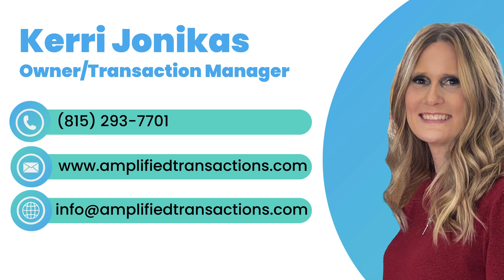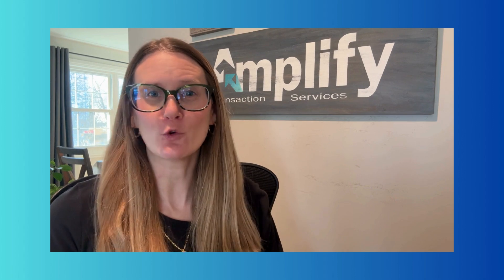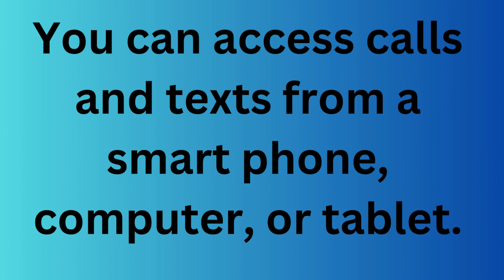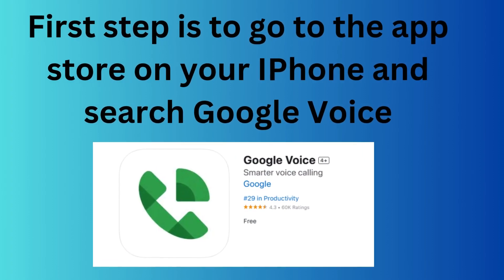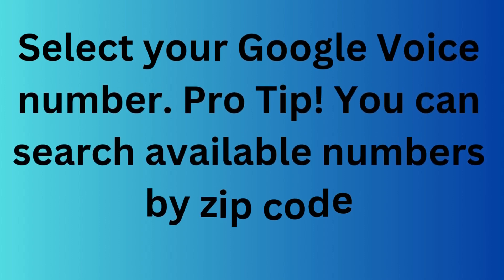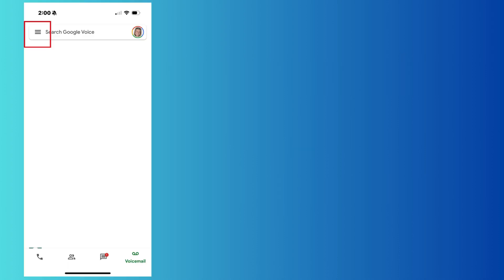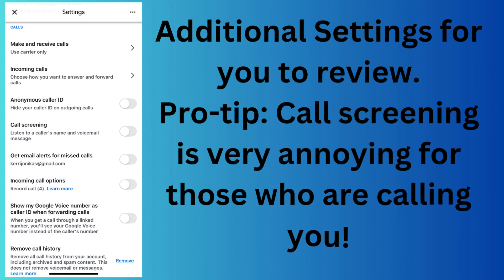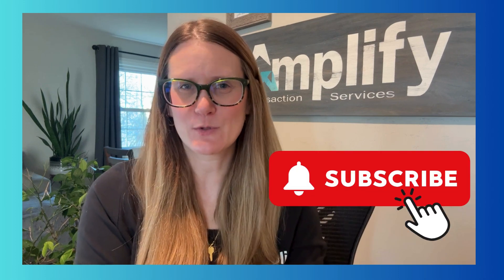How to Get a a FREE Second Phone Number on Your iPhone📱 | Essential Tips for Realtors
Are you a real estate agent looking for an easy way to manage business calls? In this video, I walk you through how to get a Google Voice number on iPhone and why every Realtor should have one!

📌 What You’ll Learn:
✔️ How to get a Google phone number for iPhone step by step
✔️ The benefits of using a Google Voice number for real estate
✔️ How to separate personal and business calls effortlessly
✔️ Advanced tips for realtors to maximize Google Voice features

🔹 Why Realtors Need a Google Voice Number:
✅ Keep your personal number private
✅ Route calls to multiple devices
✅ Voicemail transcription for easy follow-ups
✅ Call recording for transaction documentation
✅ Free and affordable business communication solution

Whether you're a new agent or an experienced pro, having a Google Voice number can streamline your communication and enhance your professionalism.

📣 Do you use Google Voice for your real estate business?

💜 Enjoy this video? Be sure to L I K E and S H A R E the love 💜
💜 New videos every M O N D A Y 💜

I’m a full-time Transaction Manager. In my spare time I love spending time with my husband, kids, family, and my 2 crazy labradoodles, teaching little ones yoga or art, and helping others.

F A C E B O O K ➳
 / amplifiedtransactions
/amplifiedtransactions
 / amplifiedtransactions

We are so grateful to all our clients for the opportunities to make a difference in their transactions. Thank you for being you!